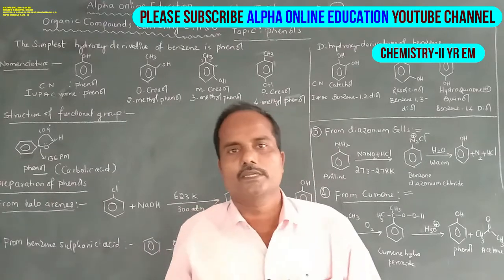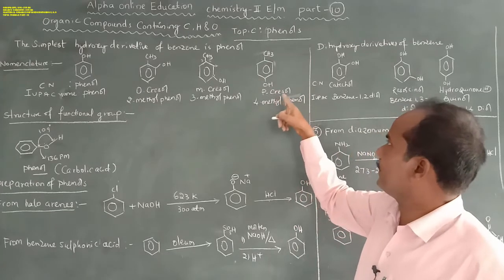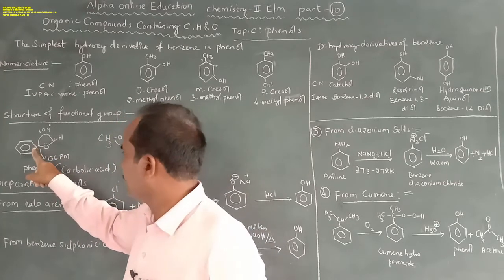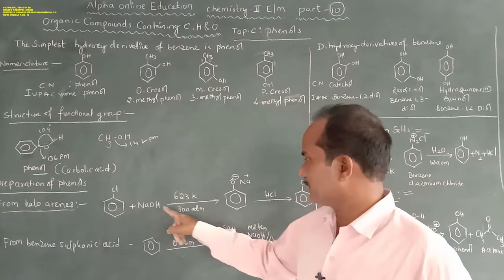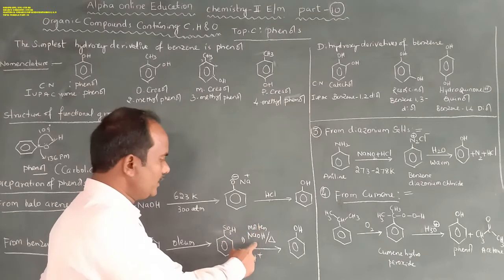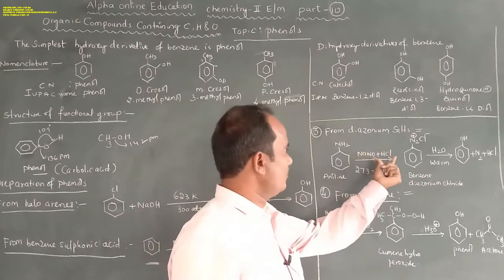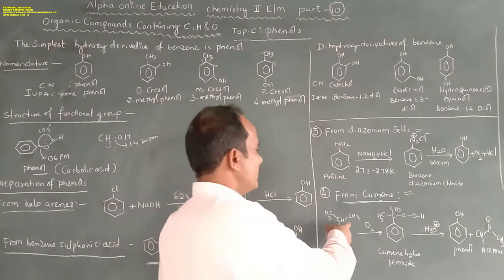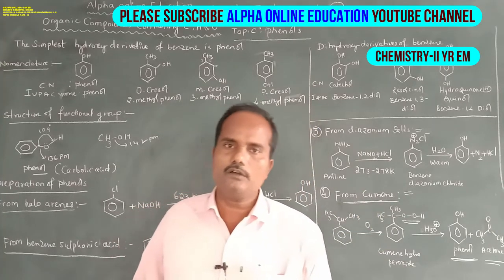INTER-II YR: CHEMISTRY-II YR EM: TOPIC: PHENOLS PART - 10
INTER-II YR:  CHEMISTRY-II YR EM:
CHAPTER-12:  ORGANIC COMPOUNDS CONTAINING C AND H & O
TOPIC:  PHENOLS  PART - 10
C2ESAPHE51